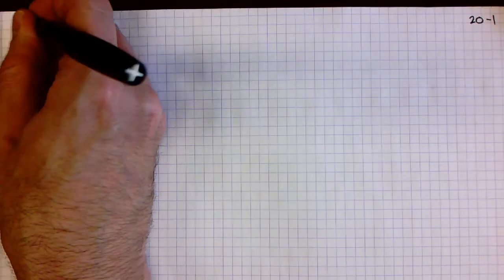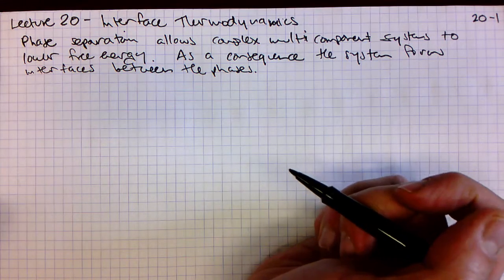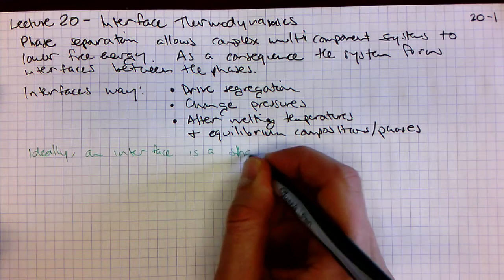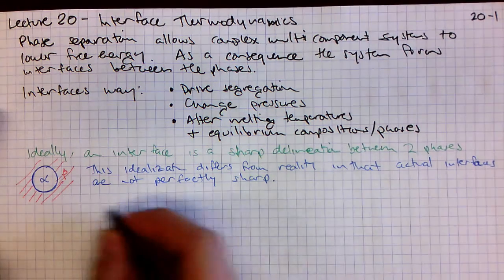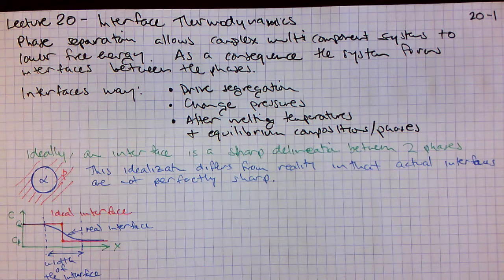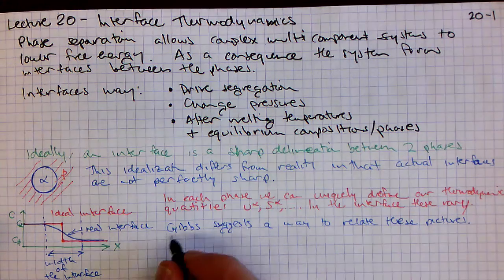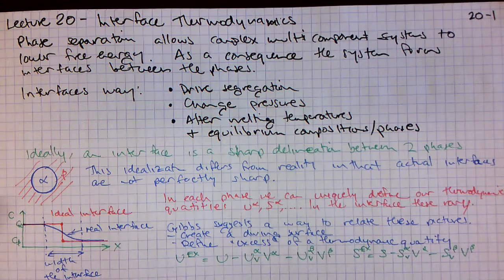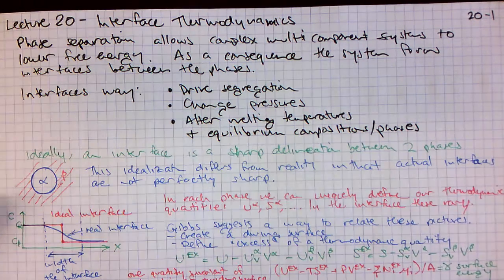thermo lecture 20 01 1280x720